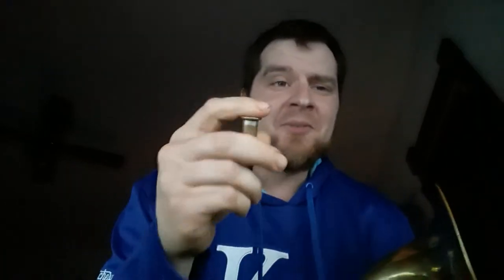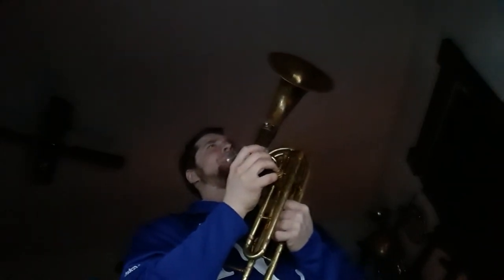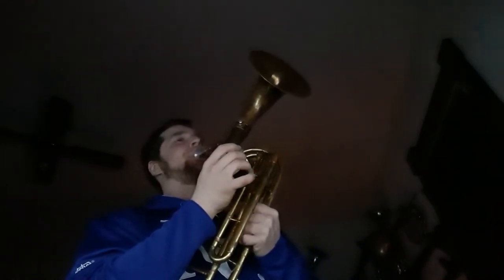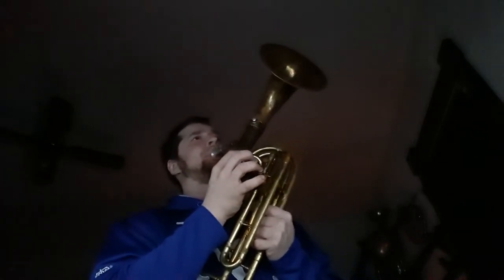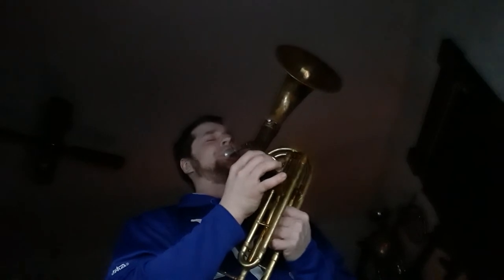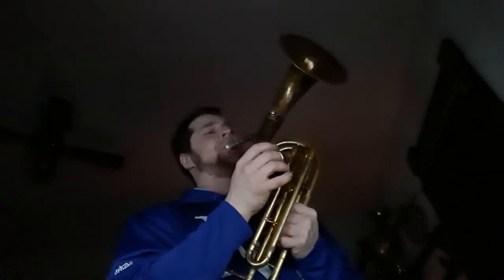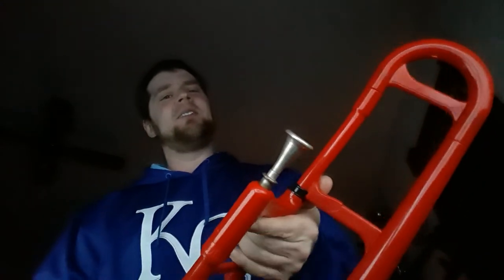Bach Selmer ? Cornet to Trombone (Baritone) Adapter - Clam erry day or fix the Alto bone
I found this thing on ebay.  It provides you the magical ability to clam on almost every note.

It's also a pretty brilliant solution to playing the Alto Trombone with a mouthpiece that isn't rubbish.  Sadly, I can't find anyone that still makes them.  I'm sure Bob Reeves could whip one up if you were dumb enough to spend that much.